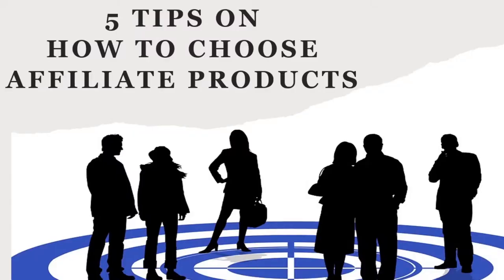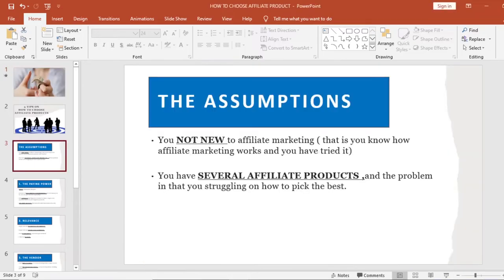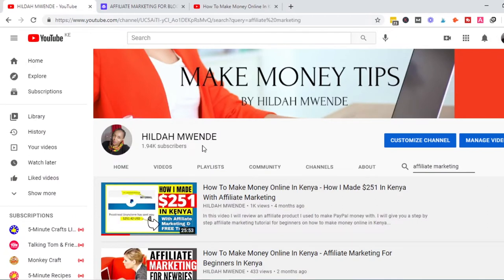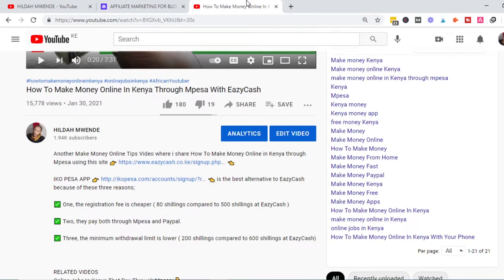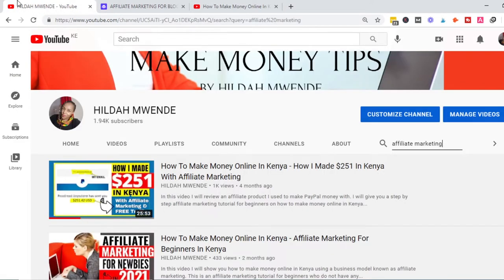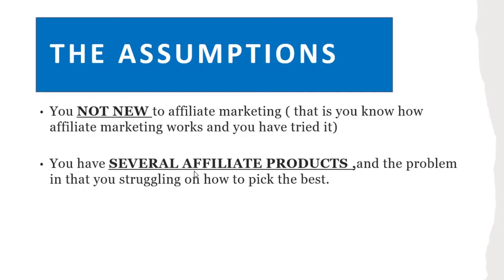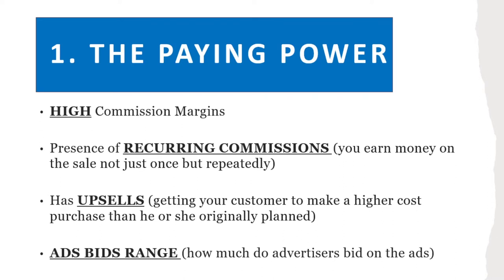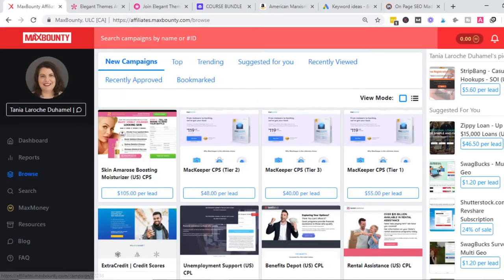How To Choose Affiliate Products That Sell Fast | Affiliate Marketing For Beginners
If you are totally new in affiliate marketing, I recommend you take this Affiliate Marketing Course

RELATED CONTENT

Apart from affiliate marketing, here are the other ways on how I make money online while I work from home;

🔥 🔥 Builderall (A Must-Have Tool For Affiliate Marketers)
✔ Create landing pages
✔ Sell digital products like courses
✔ Create membership sites
✔ Build websites
✔ Build sales funnels
✔ CRM software for automation
✔ Collect leads & emails
✔ A powerful All-In-One best marketing tool in the world!

🔥 🔥 Sellfy (All-In-One Platform For Selling Online)
✔ Sell digital products
✔ Sell subscriptions
✔ Sell physical goods
✔ Collect & follow up with email leads
✔ Give discounts
✔ Built-in marketing tools

🔥 🔥 iMark Interactive (WordPress Support Made Easy)
✔ Quick & complicated WordPress-related fixes like;
✔ Permalink change
✔ HTTPS intergration’
✔ Speed optimization
✔ Theme Change
✔ Site Audit
✔ Hosting Migration
✔ Domain Change